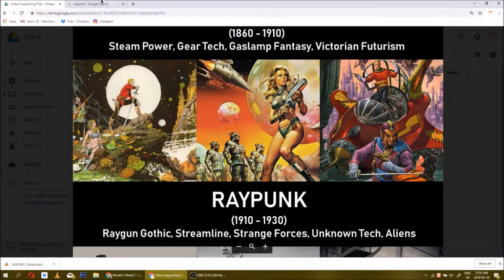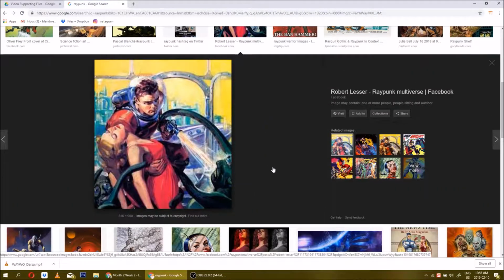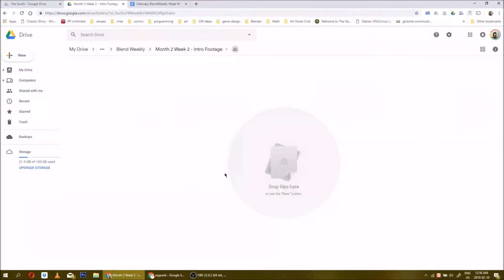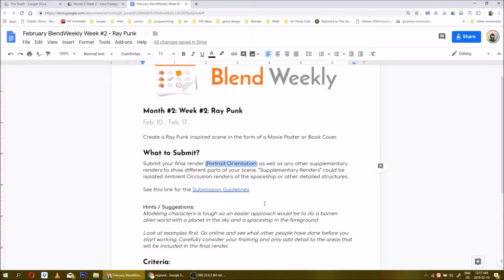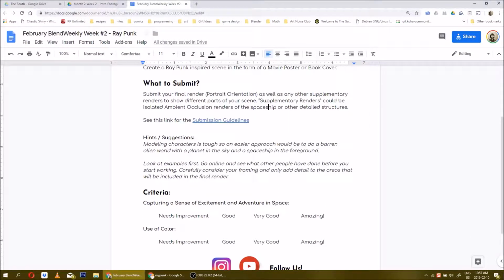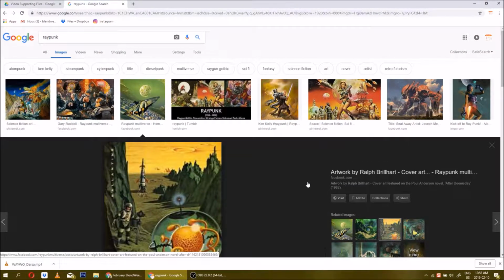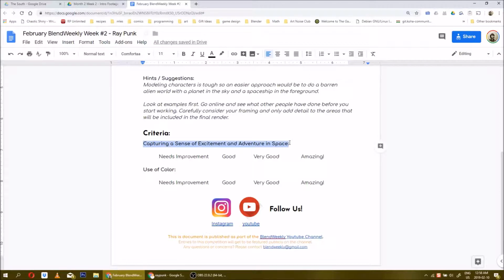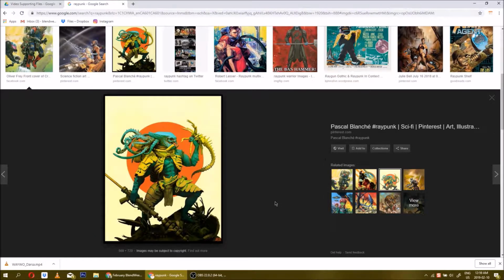Month 2 Week 2: Raypunk Challenge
The second "Punk" we will be looking at this month is Raypunk. But what is Raypunk? In this video we introduce the style and then explain the challenge criteria.

Thumbnail art was rendered in-house but spaceship model originally from thecali on Blendswap, free to download!